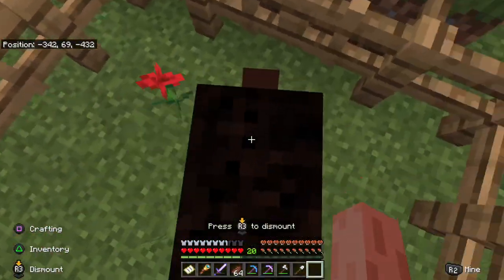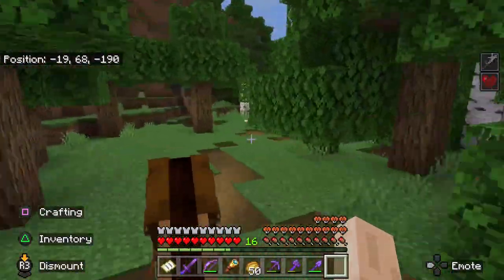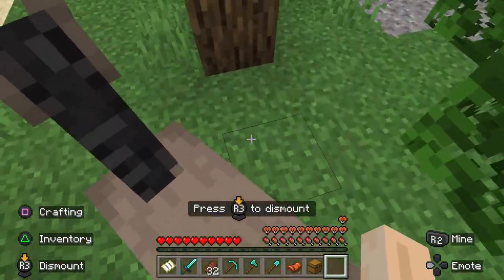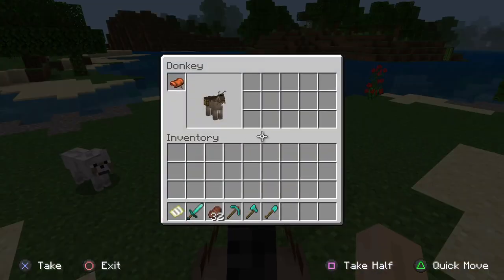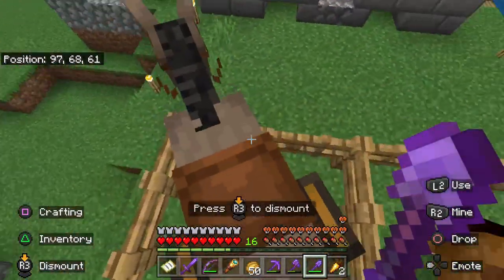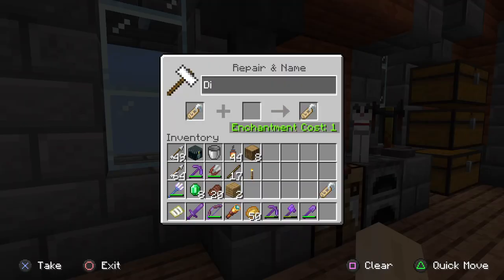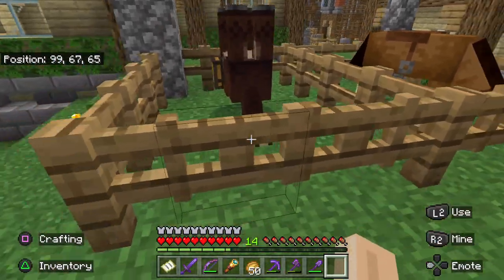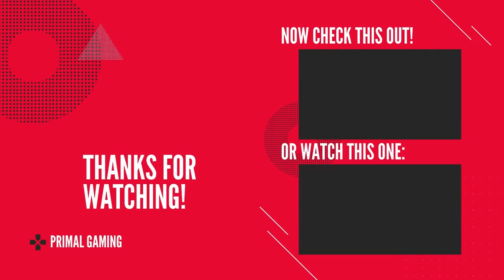How to get the most from Donkeys and Mules in Minecraft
Minecraft doesn't just have horses, but donkeys and mules too. Each one has their strengths and weaknesses.

In this video I go over everything you need to know about Donkeys and Mules.

⭐  Gaming Supplies⭐

🔷 Minecraft Games
🔷 PlayStation 5
🔷 HyperX Cloud Gaming Headset

⭐  Time Stamps/Chapters ⭐

   🔷  00:00 - Intro
   🔷  00:22 - How to equip Donkeys?
   🔷  00:47 - How to get a Mule from a Horse and a Donkey?
   🔷  01:04 - What should I name my Mule?

⭐  Helpful Videos ⭐

⭐  PrimalGaming on Social Media ⭐